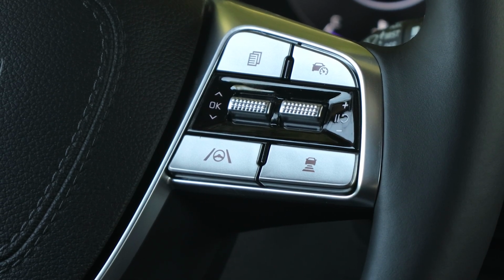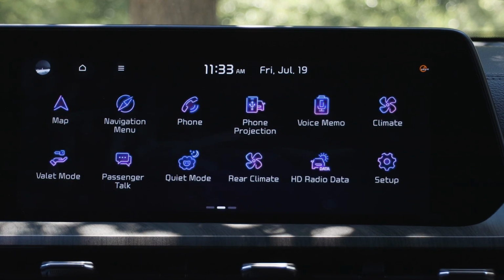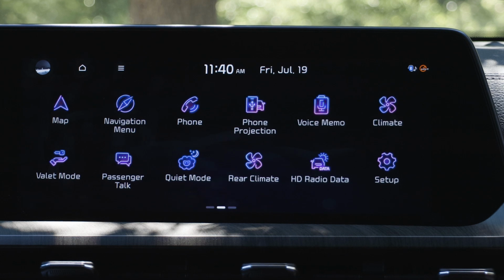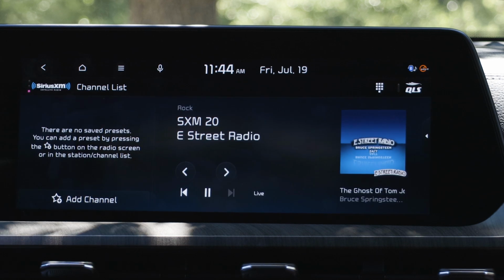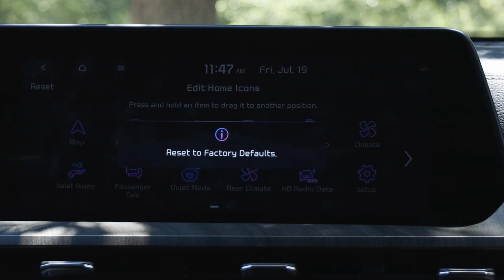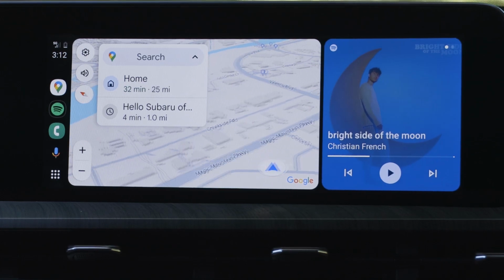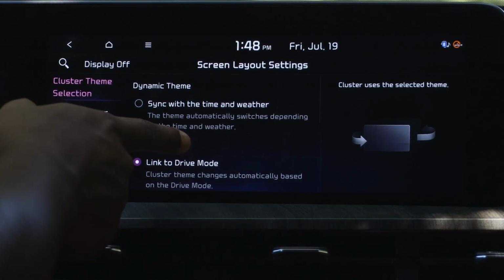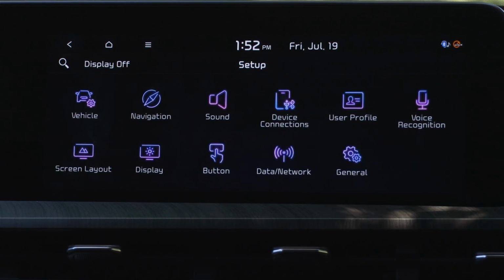How to use the Kia Infotainment System: Features, Tips, and Tricks!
Welcome to our comprehensive walkthrough of the Kia Infotainment System! In this video, we'll guide you through everything you need to know about using your Kia's infotainment features. From navigation and media to connectivity and settings, we cover it all to ensure you get the most out of your driving experience.

Intro: 00:00 - 0:25
Steering Wheels Controls: 0:25 - 1:38
Infotainment System Walkthrough: 1:38 - 6:05
How to Connect your Phone: 6:05 - 6:36
Connecting Android Auto & Apple CarPlay: 6:36 - 7:11
Additional Settings: 7:12 - 9:23
Outro: 9:23 - 9:39